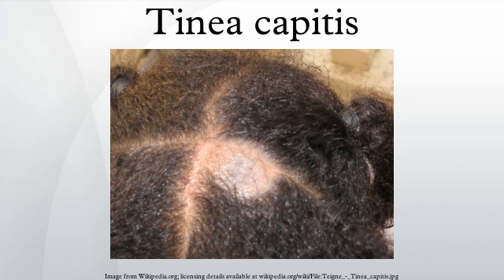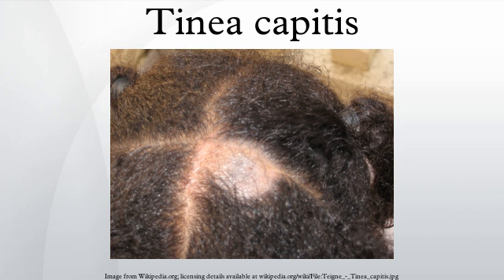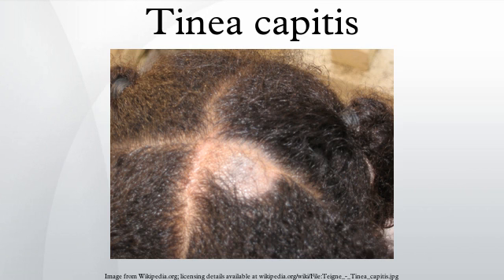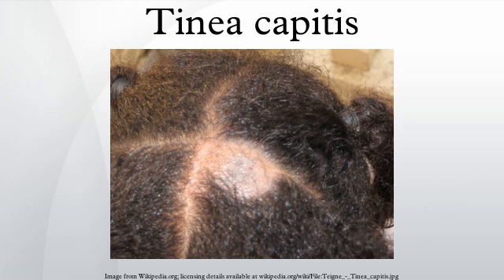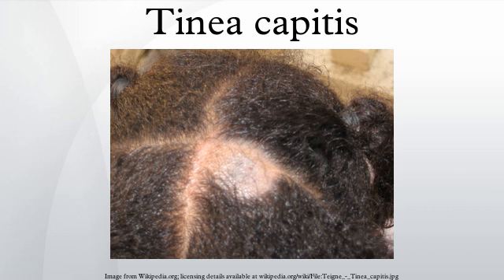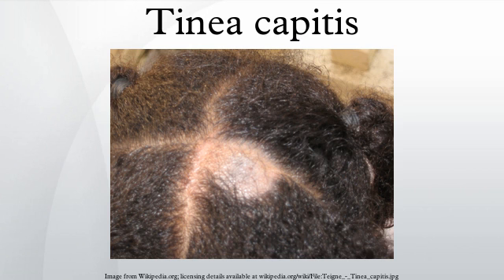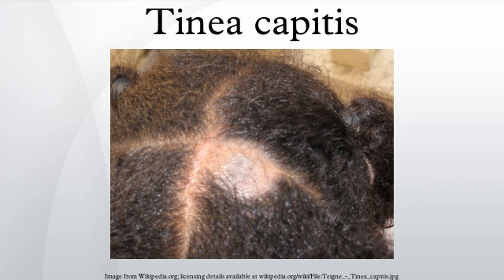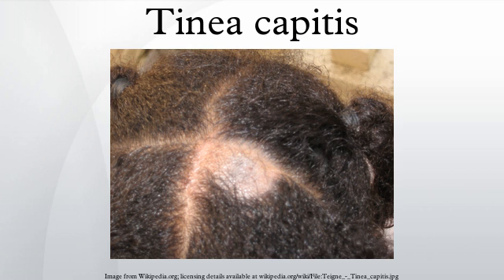Tinea capitis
Tinea capitis is a cutaneous fungal infection of the scalp. The disease is primarily caused by dermatophytes in the Trichophyton and Microsporum genera that invade the hair shaft. The clinical presentation is typically single or multiple patches of hair loss, sometimes with a 'black dot' pattern, that may be accompanied by inflammation, scaling, pustules, and itching. Uncommon in adults, tinea capitis is predominantly seen in pre-pubertal children, more often boys than girls.
At least eight species of dermatophytes are associated with tinea capitis. Cases of Trichophyton infection predominate from Central America to the United States and in parts of Western Europe. Infections from Microsporum species are mainly in South America, Southern and Central Europe, Africa and the Middle East. The disease is infectious and can be transmitted by humans, animals, or objects that harbor the fungus. The fungus can also exist in a carrier state on the scalp, without clinical symptomatology. Treatment of tinea capitis requires an oral antifungal agent; griseofulvin is the most commonly used drug, but other newer antimycotic drugs, such as terbinafine, itraconazole, and fluconazole have started to gain acceptance.